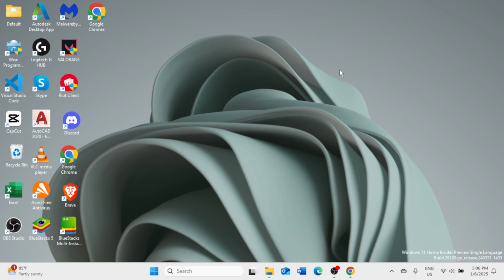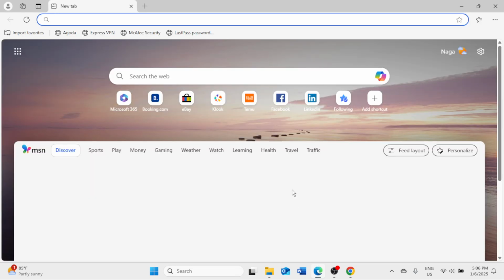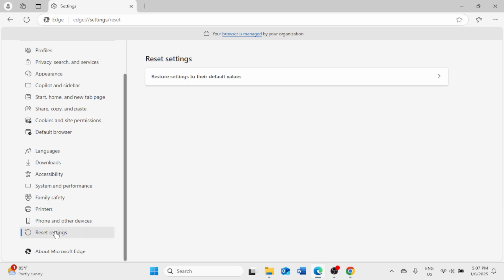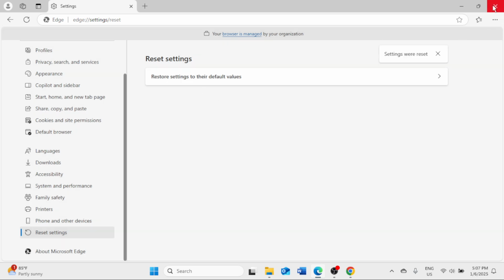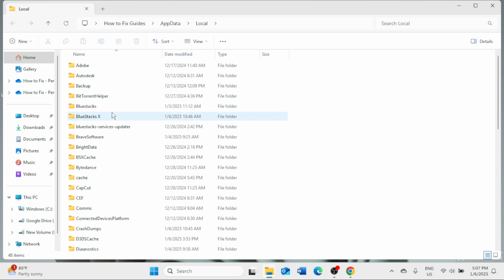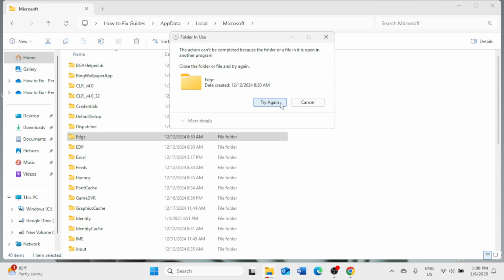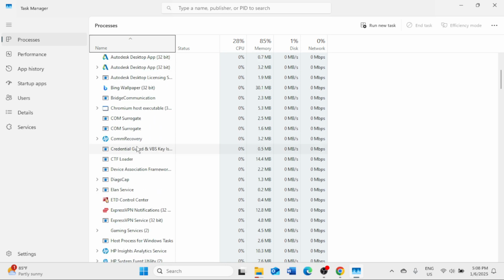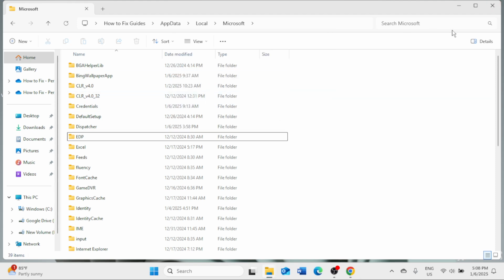Completely RESET Microsoft Edge: FIX ALL Errors & Problems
Learn how to completely reset Microsoft Edge to fix all errors and problems in this step-by-step guide. Restore default settings and improve browser performance with ease. Follow these simple instructions to resolve issues quickly. Watch now for a complete Edge reset solution!